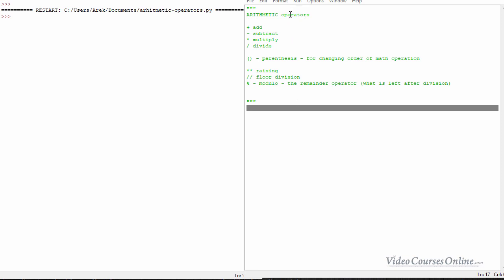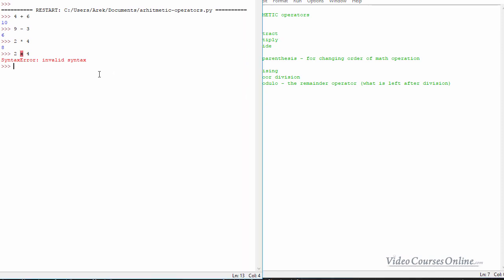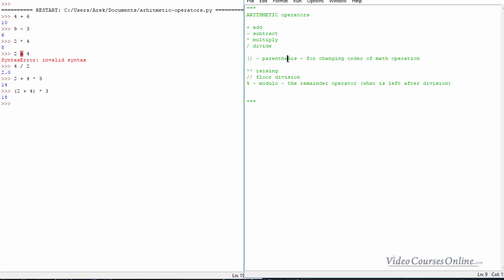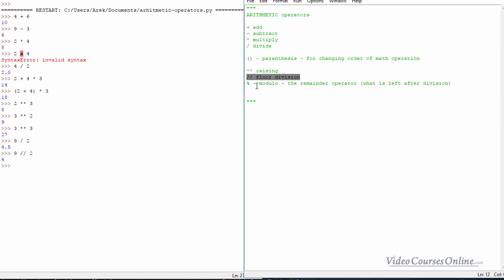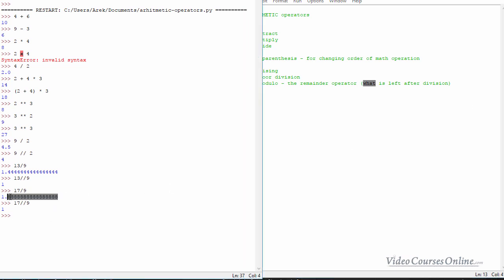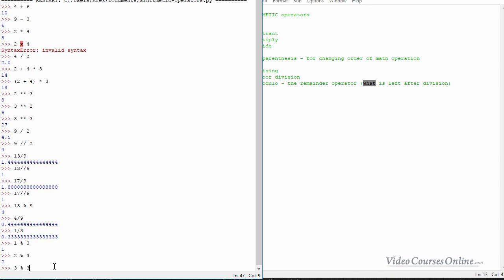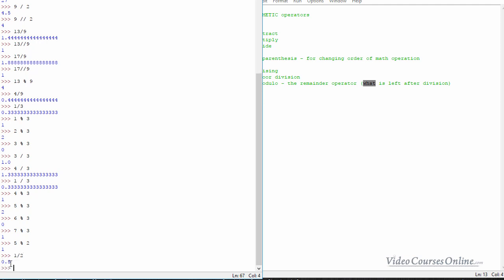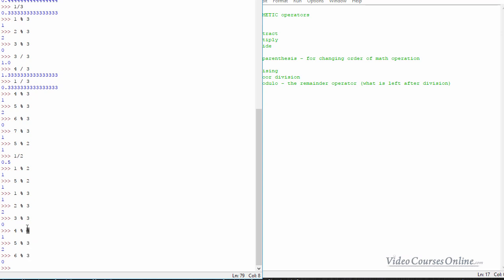video1 5 Math Operators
We learn basic math operators in Python.